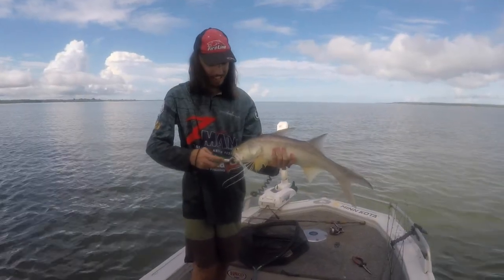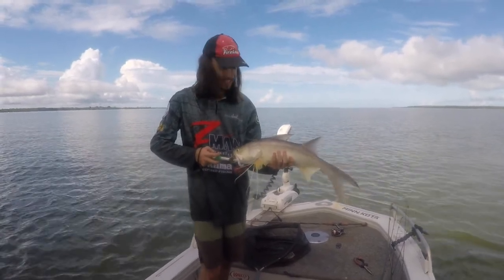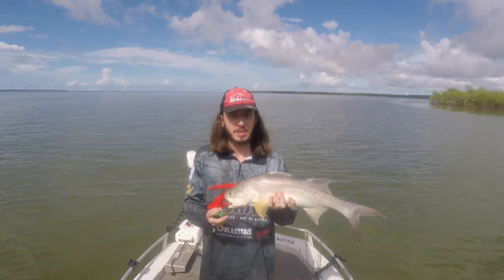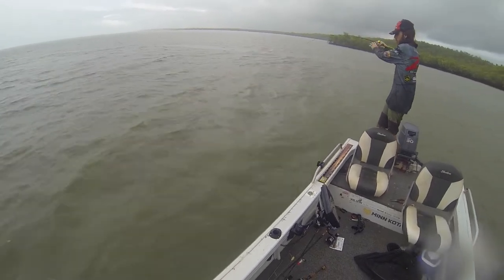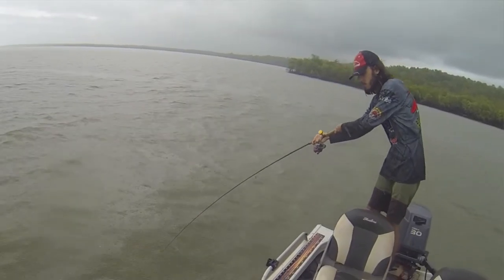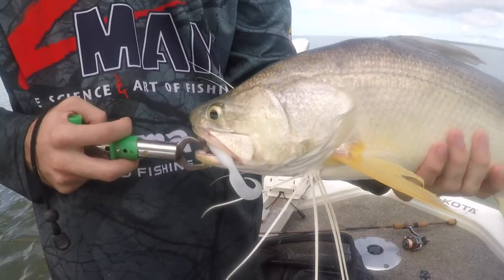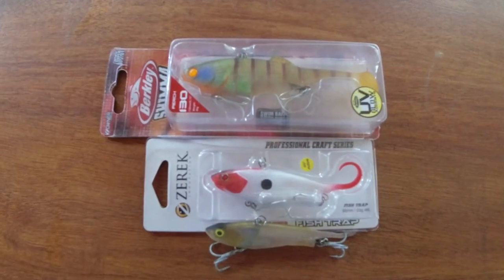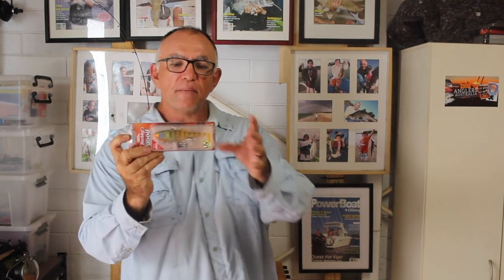Fishing Weipa. Threadfin Salmon Secrets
Fishing Weipa Threadfin Salmon Secrets is all about catching threadfin salmon in Weipa. Threadfin salmon are very different around the country and in Weipa, threadfin salmon act very different to threadfin salmon down south. Fishing in Weipa for threadfin salmon is done in the shallows and threadfin salmon anger, Cody Ward, takes you through his threadfin salmon secrets.